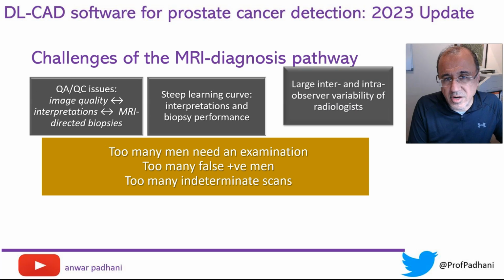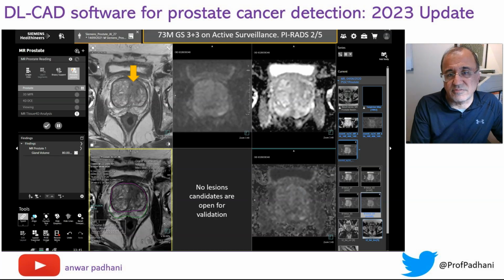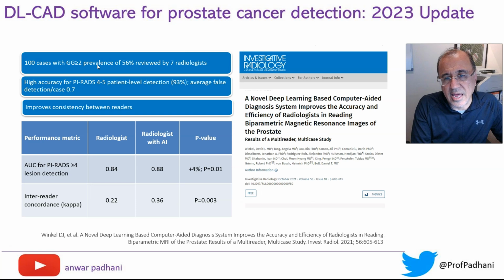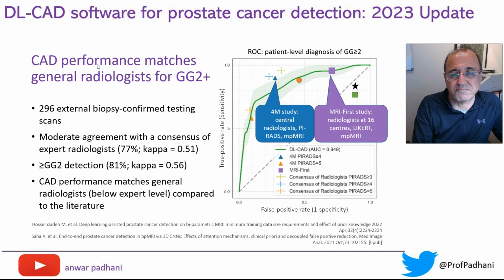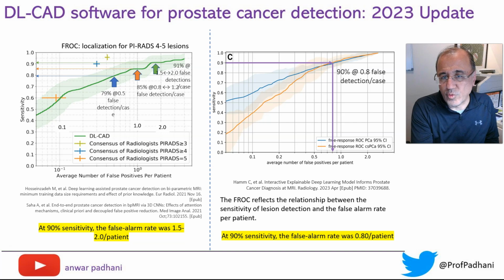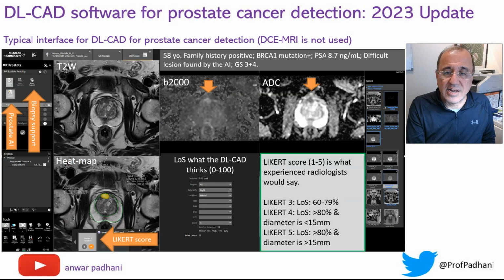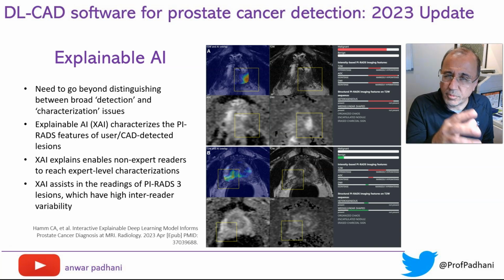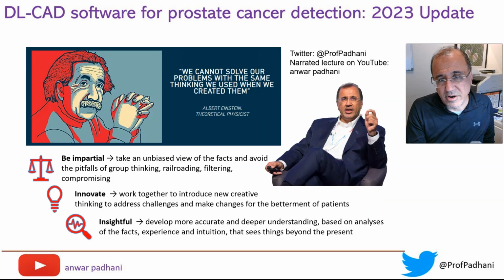Prostate Cancer Detection Using Artifical Inteligence (AI) Software - 2023 Update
Machine learning systems are not like thermometers, reliably measuring the temperature via universal rules of physics; nor are they like trained clinicians, gracefully adapting to new circumstances. Rather, these systems should be viewed as a set of rules that were trained to operate under certain contexts and rely on certain assumptions and might work seamlessly at one centre but fail somewhere else.

In this update we can conclude:

Current AI prostate cancer software delivers consistent, average radiologists’ performance with average levels of false alarms/false assurances. The current role is to improve the consistency of MRI reporting of radiologists.

A generalizable, biopsy decision support tool requires multicentric, multivendor validation studies against a stronger histologic standard (few rigorous studies to date)

The contribution to the current standard of PI-RADS-based multidisciplinary care needs assessing before full deployment into a community-wide, prostate cancer diagnosis pathway